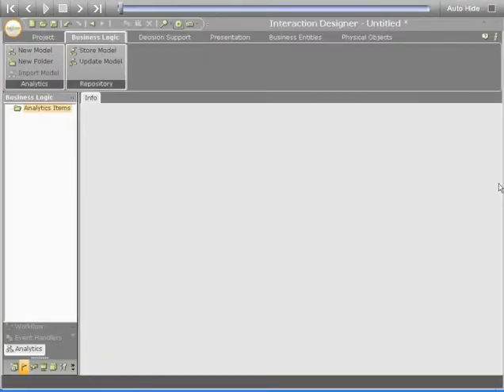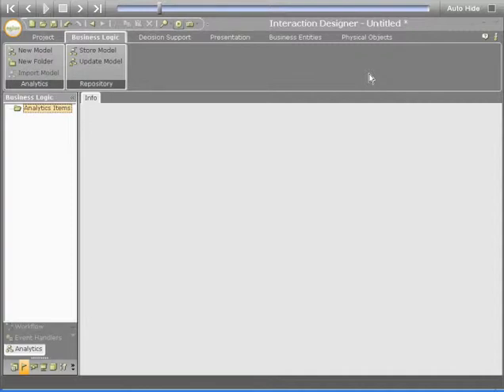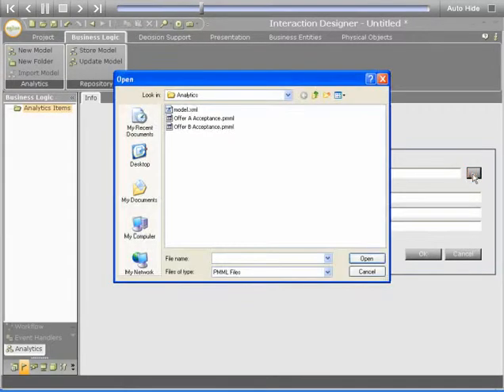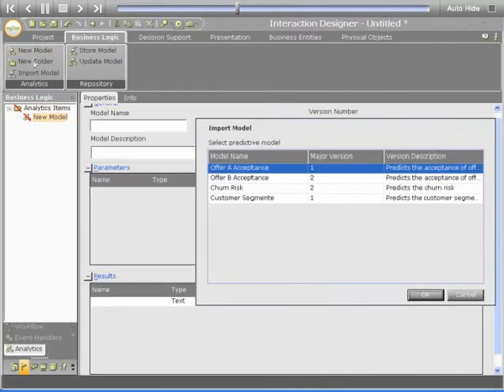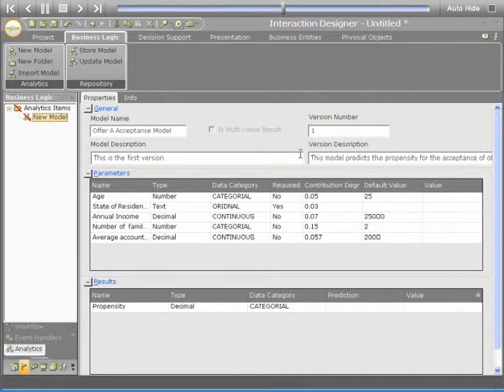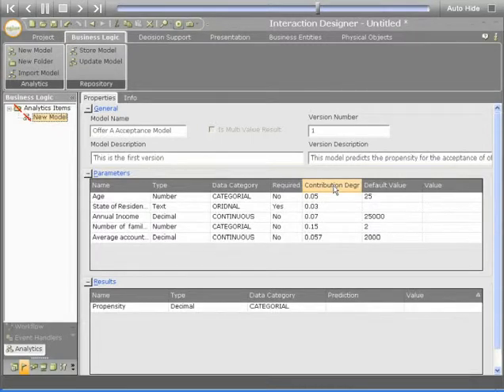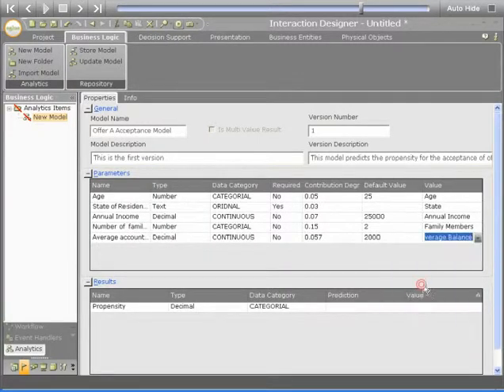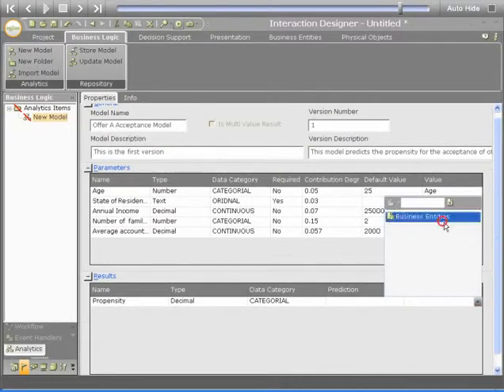Real Time Administration - Cap.1 -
Demostración de la Solución Real Time de IZO System.
En este capítulo se muestra como funciona la herramienta de diseño de Business Rules.